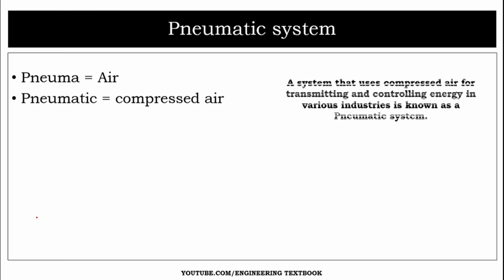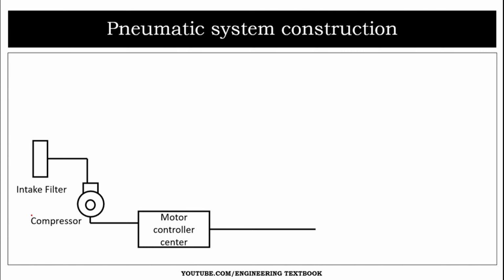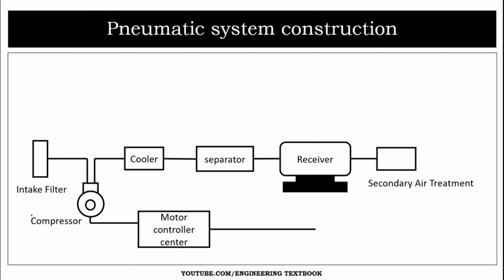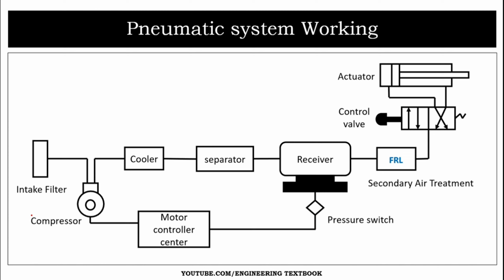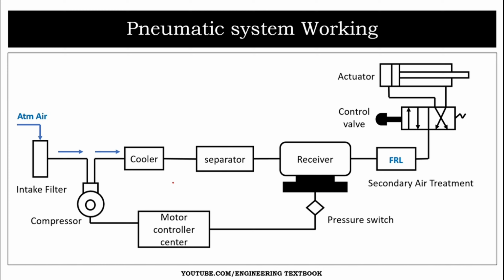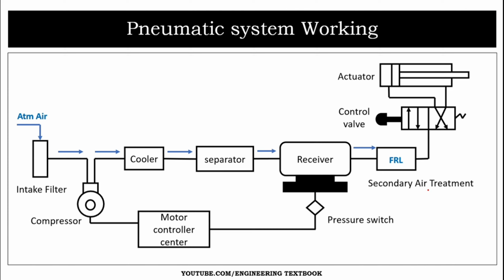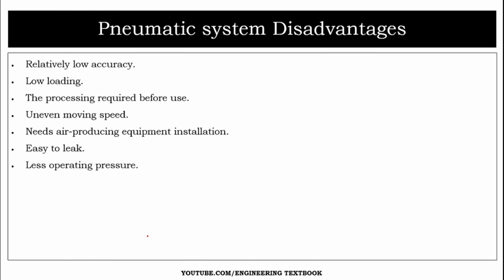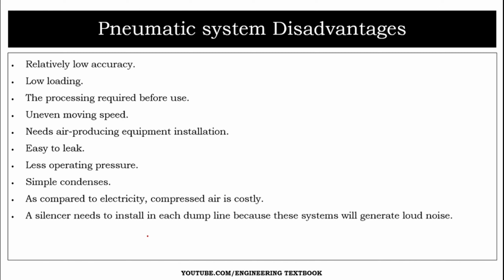Pnematic System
The pneumatic system has played an essential role in the mechanical field
and also it is being used in industrial automation solutions development.
These systems are related to hydraulic systems however compressed air is
used in these systems instead of hydraulic fluid.